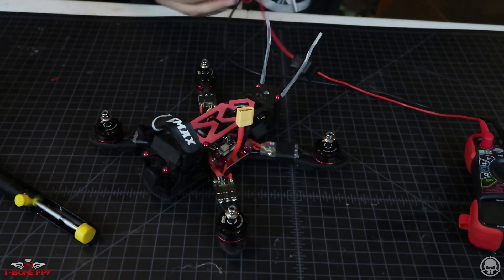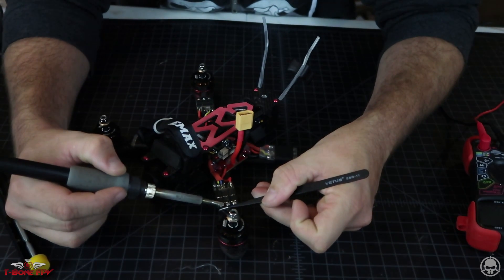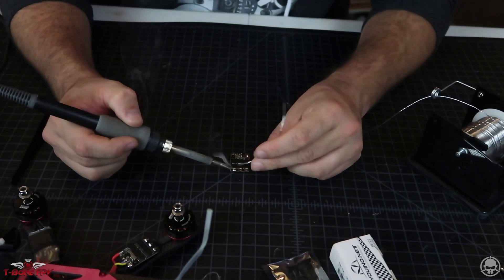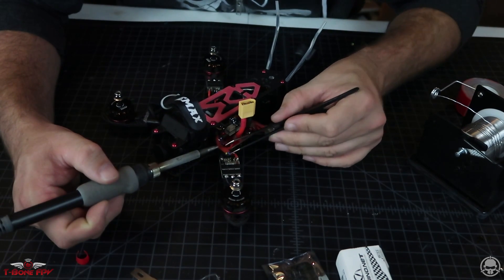Unbreaking a Drone for Rotor Riot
RR was sent a quadcopter to fix just before they went off to the Worlds in Hawaii.  Since they wouldn't have time to take a look at it I took over and this is the process that I took to troubleshoot it.

If you enjoy the video, please share, sub and like ;)